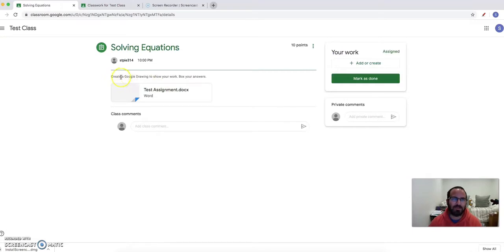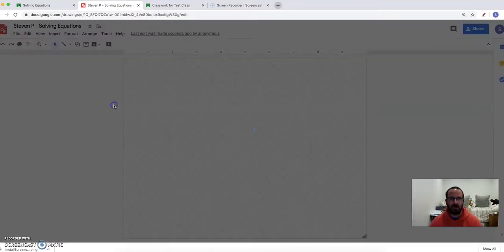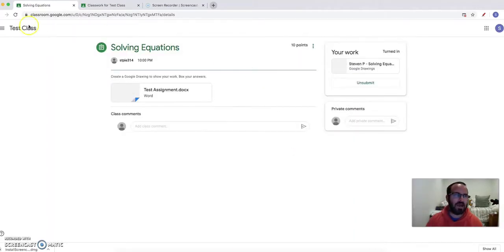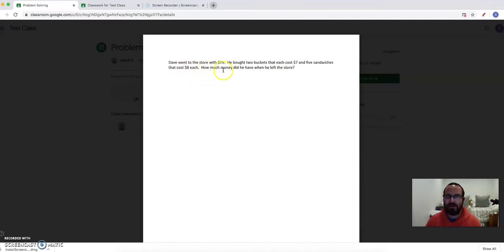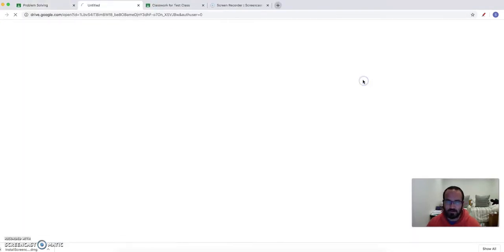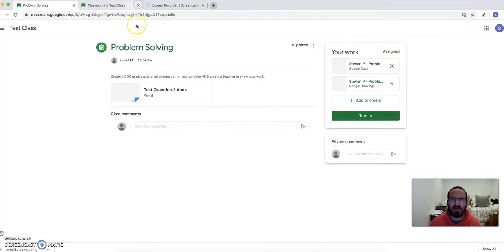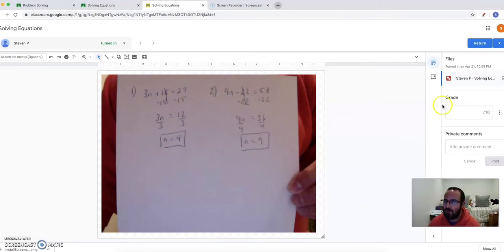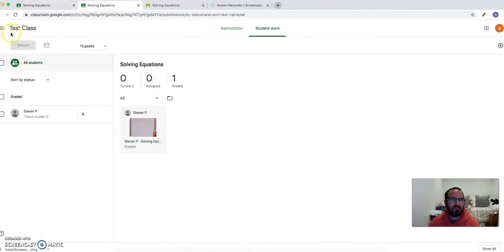Google Classtoom Tutorial